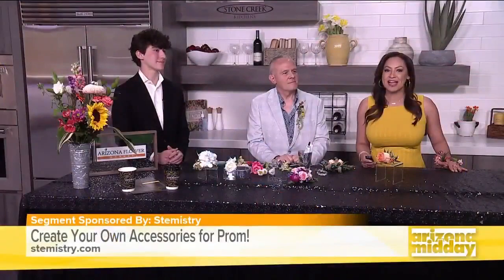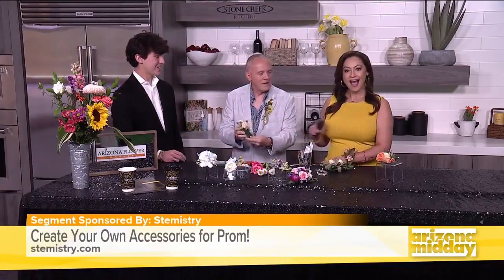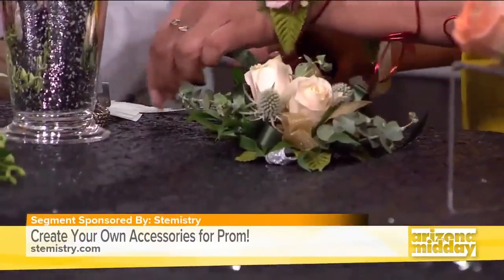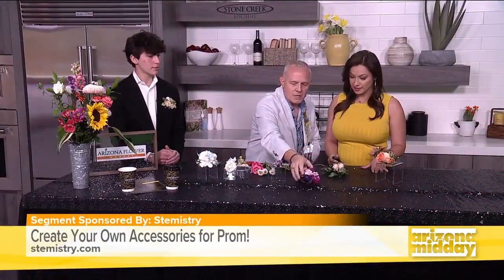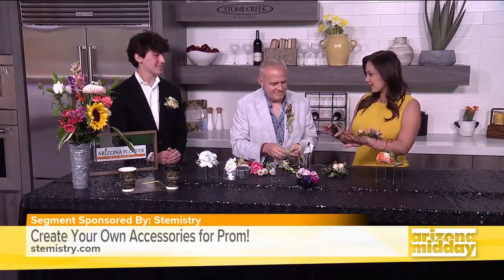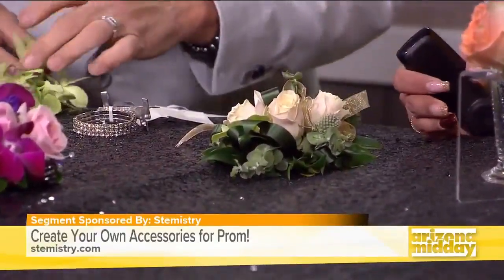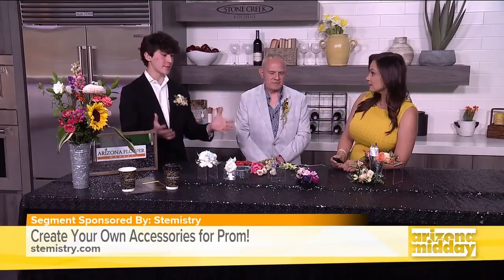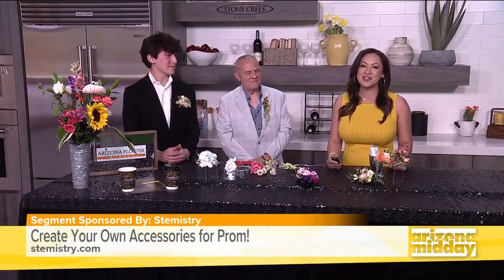Stemistry Corsage Building AZ Midday